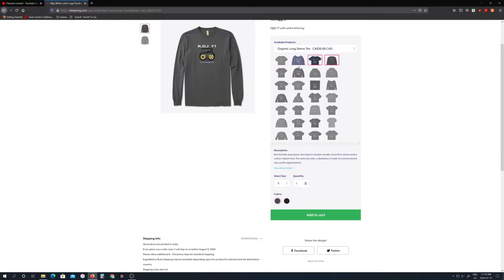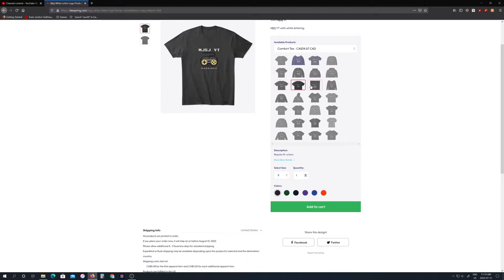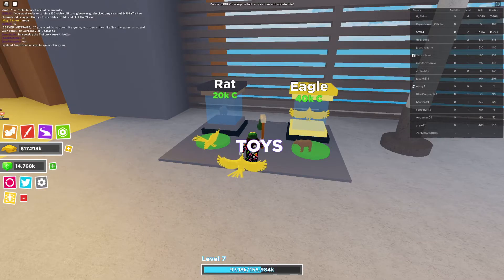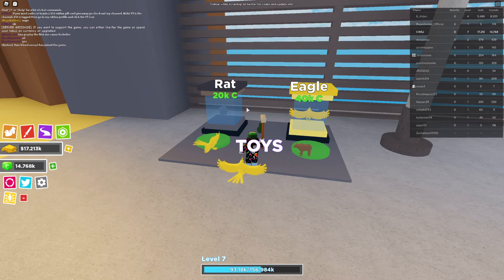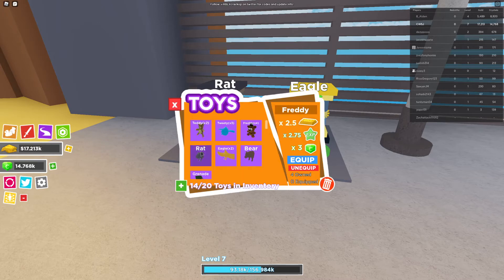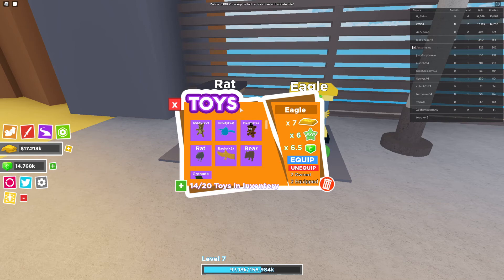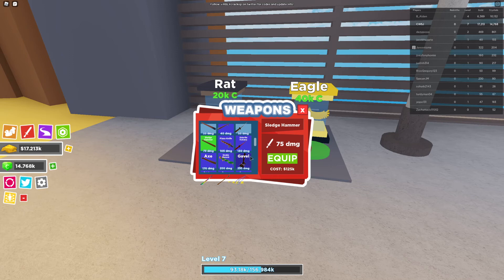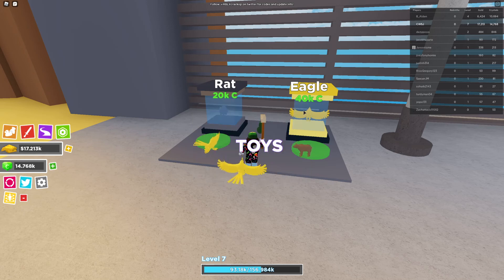RPG World 2 Prison Toys / Pets Stats ( $50 Roblox gift card giveaway in description)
In this quick video we show you the stats for Prison Toys in Crackop new game RPG World 2